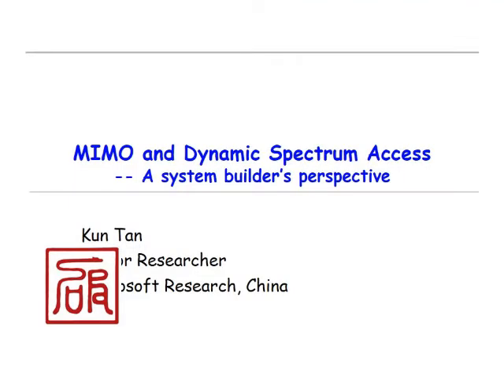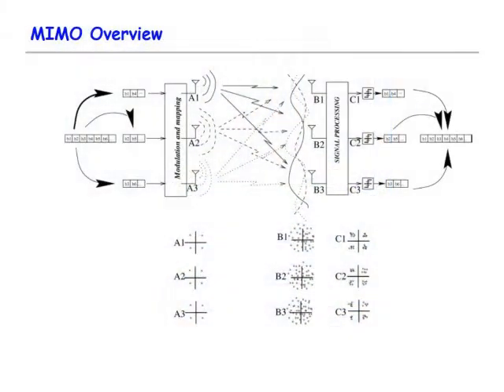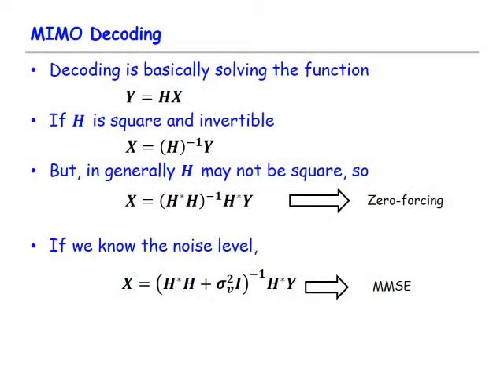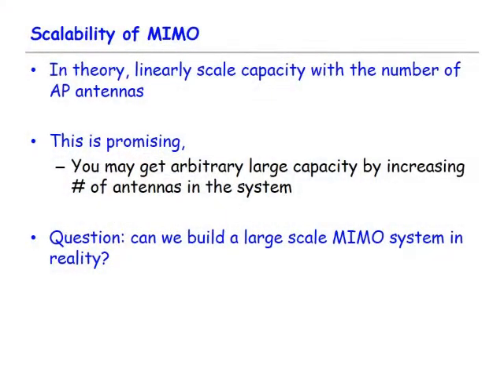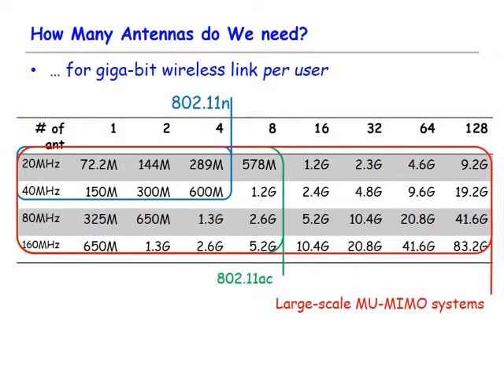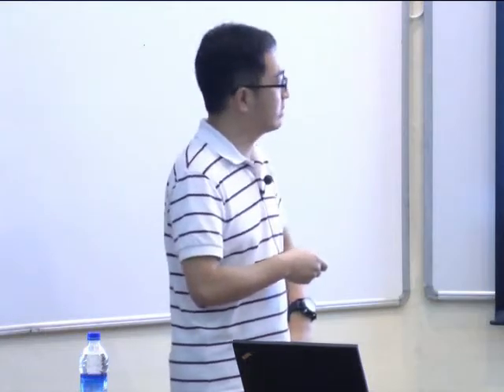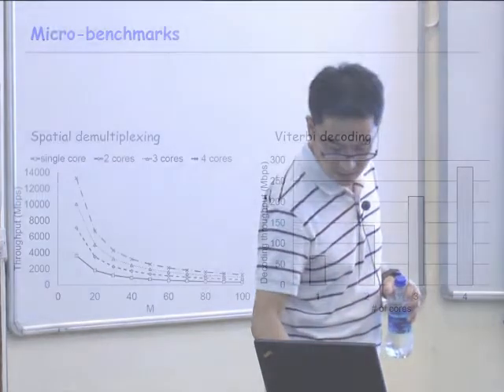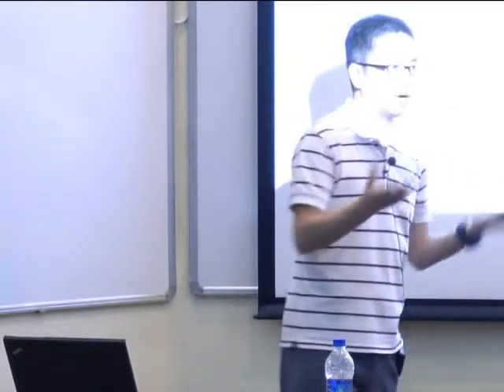MIMO and Dynamic Spectrum Access - A System Builder Perspective - Part 1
Spinal codes (ACM SIGCOMM 2012) are a new class of rateless codes that enable wireless ?networks to cope with time-varying channel conditions in a natural way, without requiring any explicit bit rate selection. The key idea in the code is the sequential application of a pseudo-random hash function to the message bits to produce a sequence of coded symbols for transmission.   This encoding ensures that two input messages that differ in even one bit lead to very different coded sequences after the point at which they differ, providing good resilience to noise and bit errors. To decode spinal codes, this paper develops an ap- proximate maximum-likelihood decoder, called the bubble decoder, which runs in time polynomial in the message size and achieves the Shannon capacity over both additive white Gaussian noise (AWGN) and binary symmetric channel (BSC) models. Experimental results obtained from a software implementation of a linear-time decoder show that spinal codes achieve higher throughput than fixed-rate LDPC codes, rateless Raptor codes, and the layered rateless coding approach of Strider, across a range of channel conditions and message sizes.